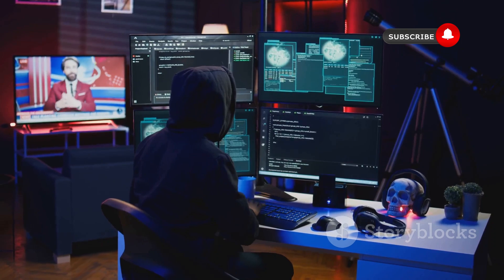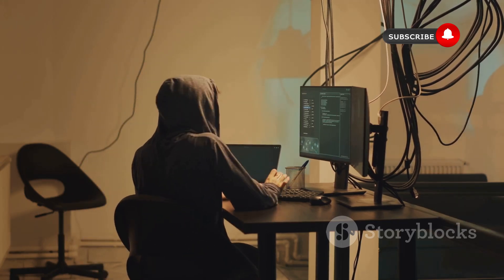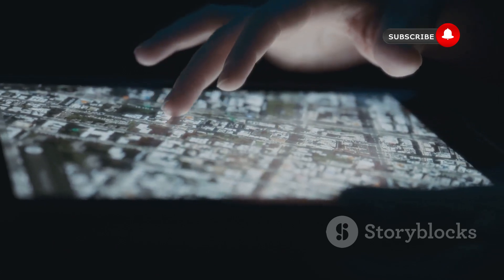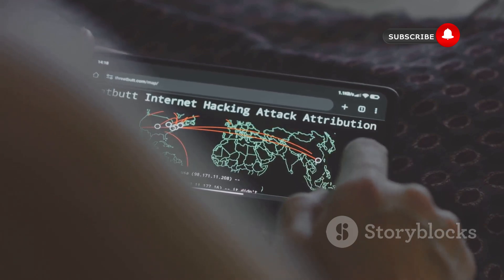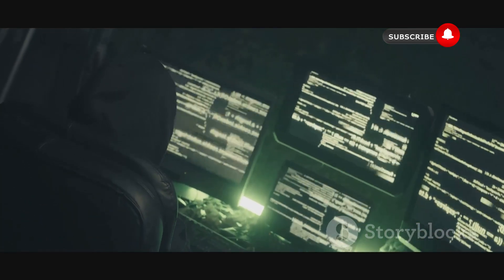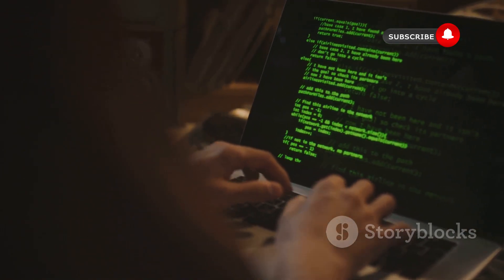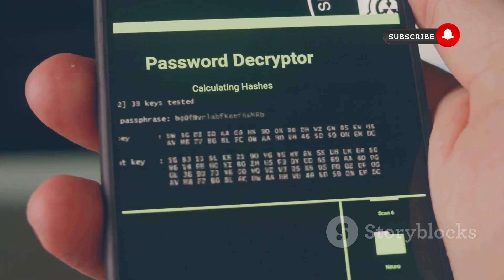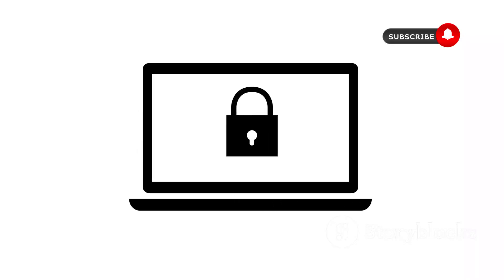These Kali Linux Hacking Tools Can Hack Anything! | Ethical Hackers Toolkit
In this video, we dive deep into the world of ethical hacking with five essential Kali Linux tools that can help you secure systems and conduct penetration testing. Discover how Metasploit serves as the hacker's Swiss army knife, Nmap maps the digital landscape, and Wireshark analyzes network traffic. Plus, learn about John the Ripper for password cracking and Aircrack-ng for Wi-Fi security. Remember, these tools are for ethical use only! Join us to enhance your cybersecurity knowledge and awareness.

OUTLINE:

00:00:00 Intro
00:01:01 The Swiss Army Knife of Penetration Testing
00:02:34 Mapping Your Digital Terrain
00:04:09 The Network Traffic Detective
00:05:37 Cracking the Code of Password Security
00:07:08 Mastering the Airwaves of Wi-Fi Security
00:08:52 Outro